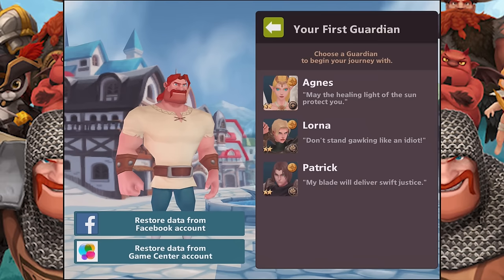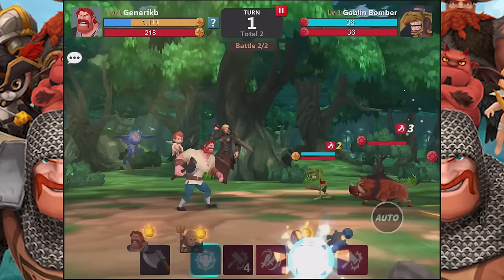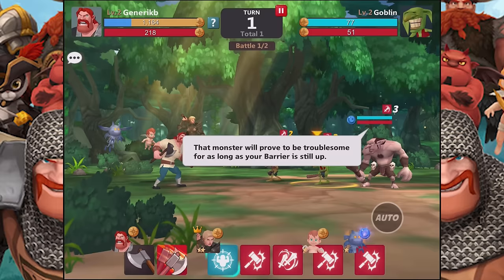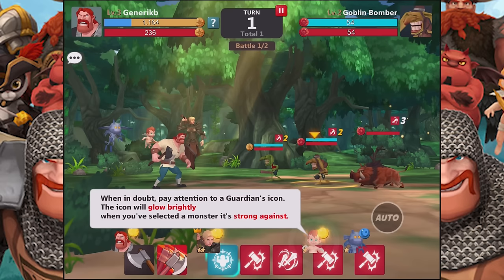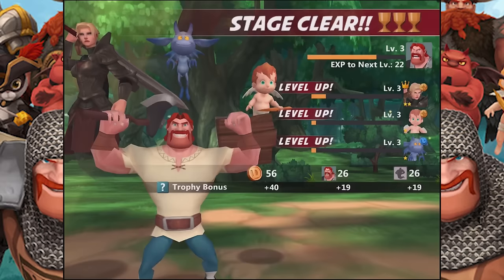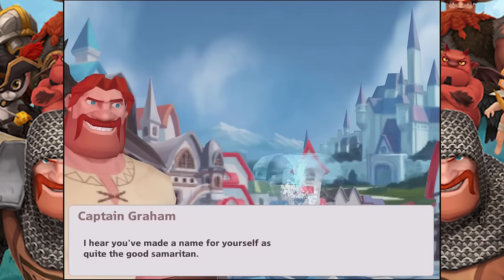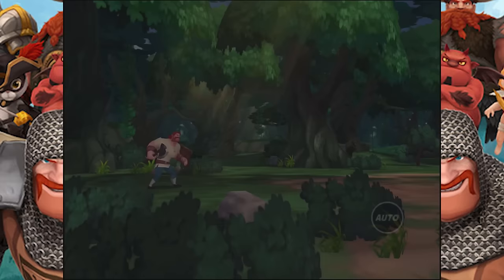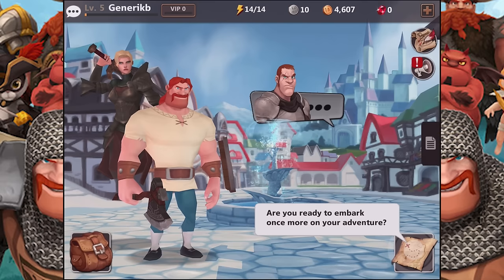"THIS GAME IS GORGEOUS!!!" Guardian Stone: Second War iOS Android 1080p HD gameplay walkthrough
Download Guardian Stone: Second War for FREE on your iOS or Android device!

(Downloads via the sponsored link above directly supports my channel, so THANK YOU VERY MUCH for your love and support!!!)

Welcome to my "Hermit Goes Mobile" gameplay of Guardian Stone: Second War! This walkthrough contains 1080p HD iOS gameplay footage, but the game is also available on Android devices!

About Guardian Stone: Second War:

Collect over 69 unique Guardians and join the epic mobile battle.
Team up with wonderful Guardians and fight against orcs, titans, and dragons!
Journey into a vast fantasy world and discover the mysterious Guardian Stones!

SIMPLE TURN-BASED TAP CONTROLS!
• Fight intense battles and unleash fierce powers with dozens of unique powers for each Guardian on your team!
• Exciting turn-based battle system with simple touch control. Just tap to fire off the fireballs or swing your axe.

STUNNING 3D VISUALS!
• Highly polished 3D animation in the palm of your hand.
• Explore dozens of beautiful worlds and meet countless cute characters.

STRATEGIC EVOLUTION AND TACTICS!
• Enjoy the power of Runes as they empower your Guardians with major bonuses to stats and abilities.
• Choose your party of Stellar, Lunar, or Solar Guardians. Find the party for better, stronger, and faster Guardian tactics.

CHOOSE YOUR HERO!
• The Archer – Rain the arrows down on them or put one right between the dragon’s eyes!
• The Mage – Wield the power of the arcane and wreak wondrous havoc on the goblins!
• The Warrior – Satisfy the bloodlust of this barbarian by charging blindly into combat!

COLLECT AND EVOLVE!
• Over 69 different Guardians to bring to the fight.
• Defeat hundreds of enemy monsters. Learn their tactics and take them down!

CUSTOMIZE YOUR SKILLS!
• Play your way! Choose your powers and abilities, and match them to your Guardians’ strengths.
• Defeat Raid Boss Monsters or face off against Champion Guardians to receive a rare reward.

COMPETE IN THE PVP LEAGUE!
• Battle it out in the Brawler’s Tavern with thousands of other players.
• Build your skill tree to receive awesome destructive powers!

TIPS TO TRIUMPH
• Log in daily for compiling rewards and bonus gear!
• Invite your friends for instant allies in the battle against the Chaos Dragons!
• Earn more experience points and gold by engaging daily dungeon events.
• Don’t miss out on the unique dungeons and the big rewards from taking out the Raid Boss!